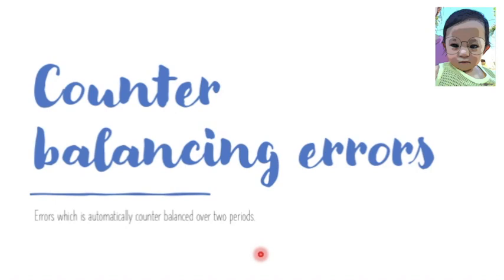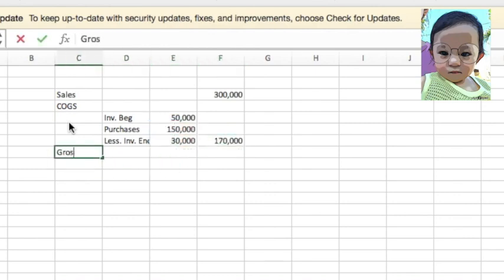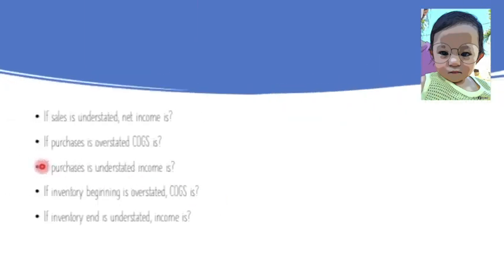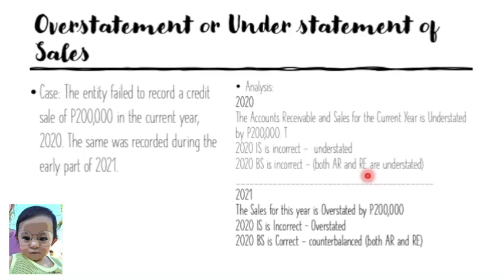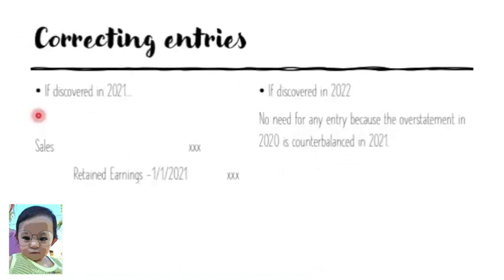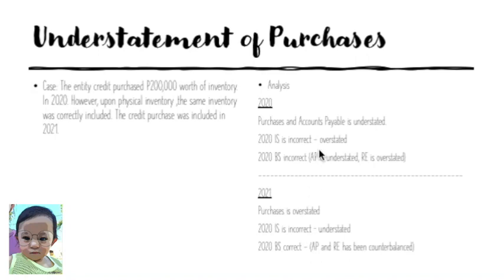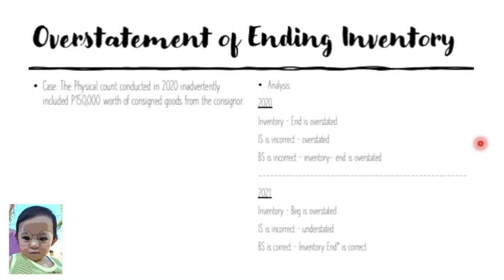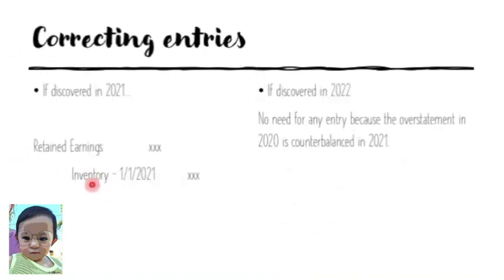Prior Period Errors| PART 2/4